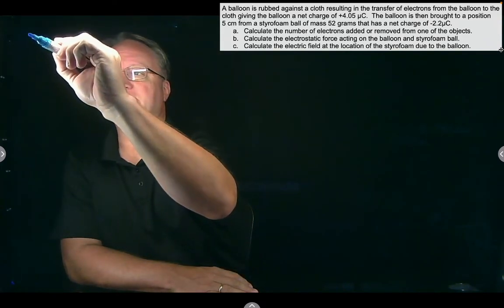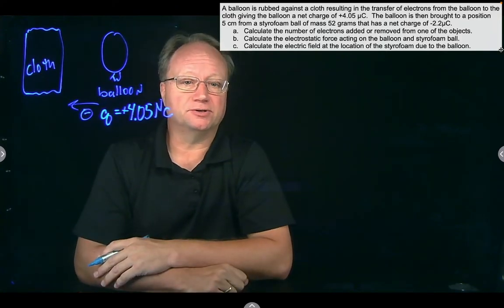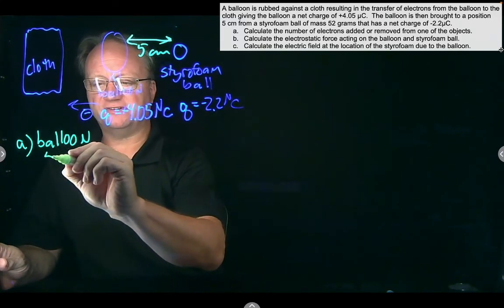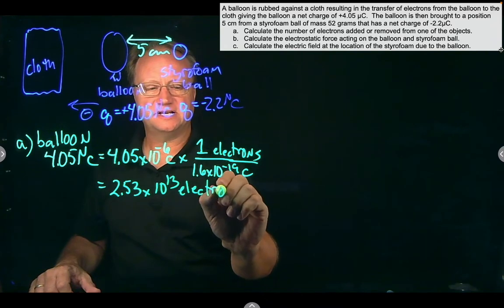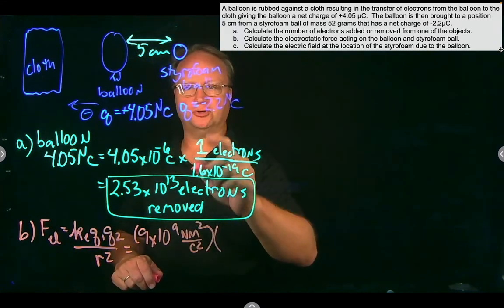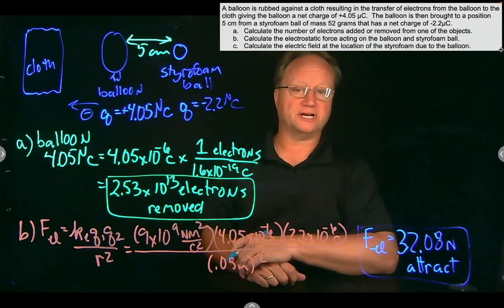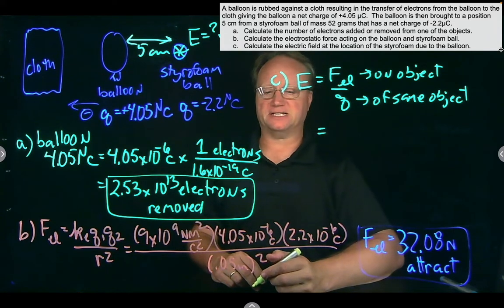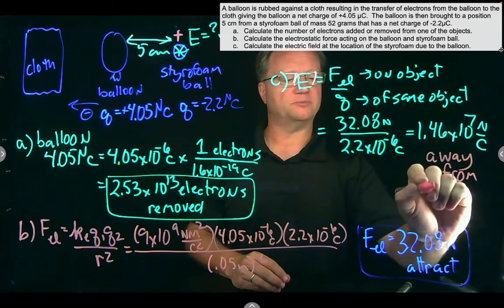35 Ch 16 Electrostatic force and field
This video is a physics problem example of calculations related to charge, electrostatic force, and electric field.